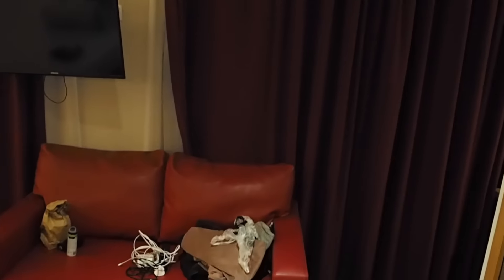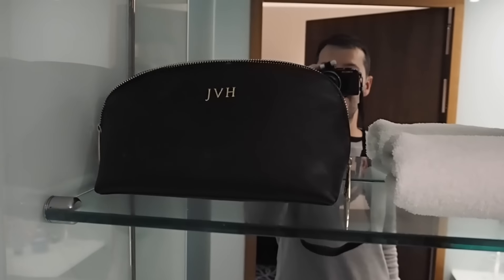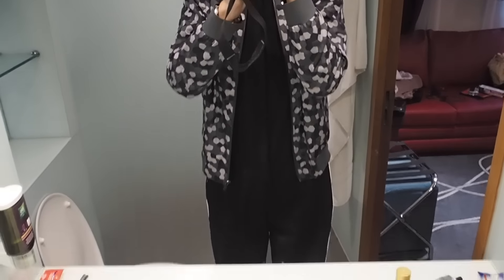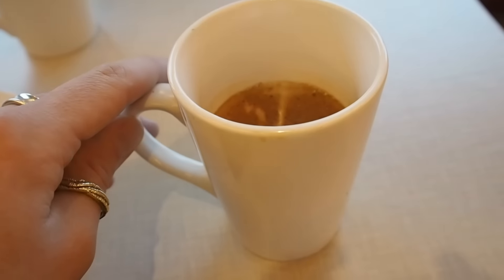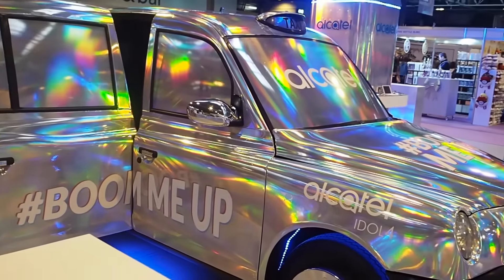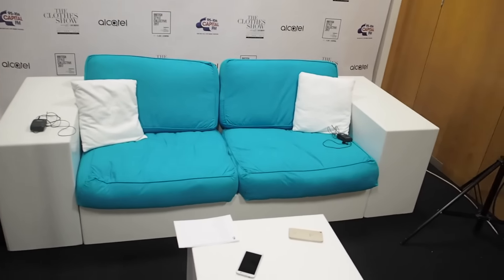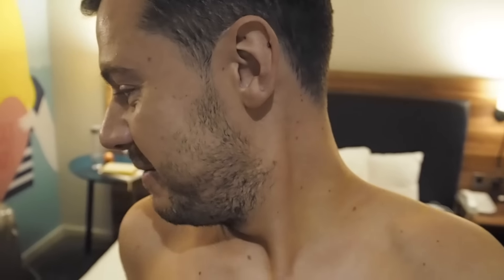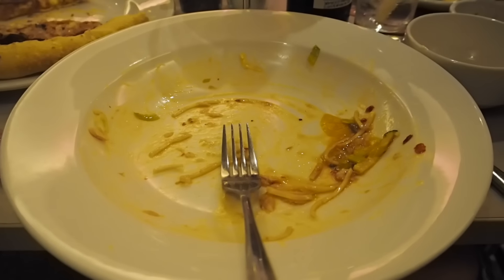VLOGMAS! Day 1 The Clothes Show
If you love this video, SHARE IT!

ABOUT ME »

My channel is all about having fun with fashion and beauty, I work backstage as an expert in London, and sometimes it can all get a bit serious. I guess this is my platform to have FUN. My aim is to provide you with tips, tricks but to make you laugh as well. Life is too dry sometimes, lets all lol together. Make sure you click through to my blog or Instagram to see my mens fashion and lifestyle pics and tips as well as other grooming and beauty posts.